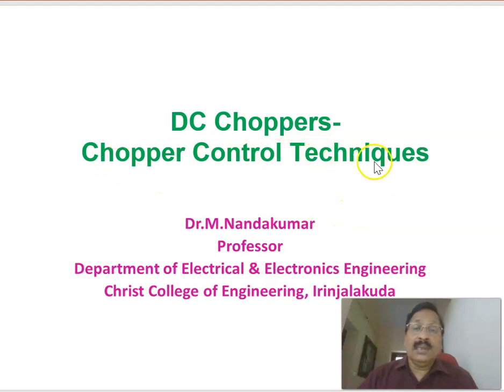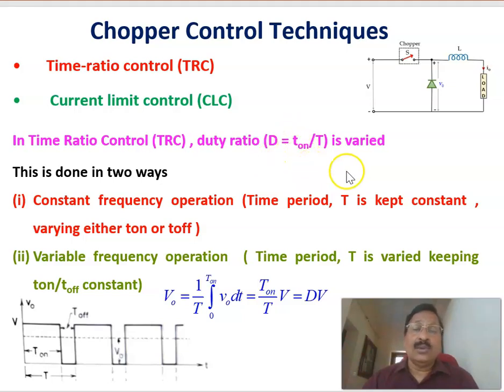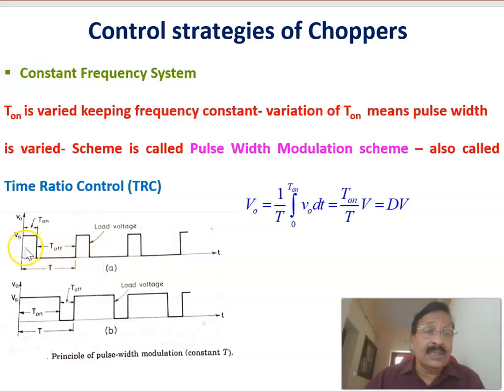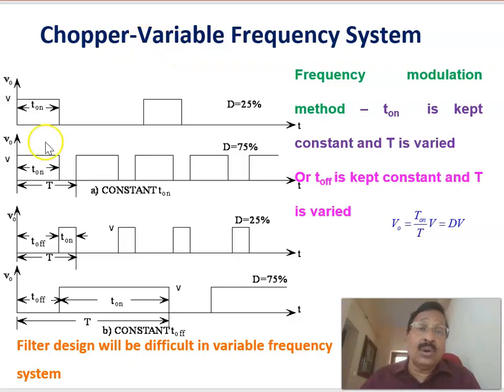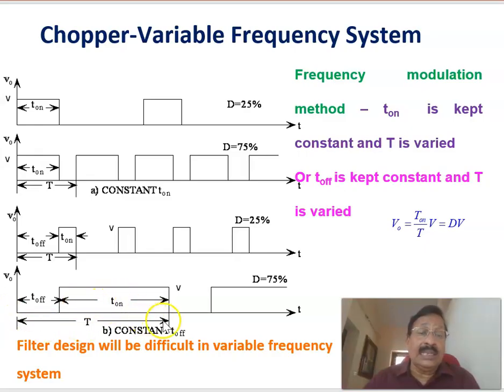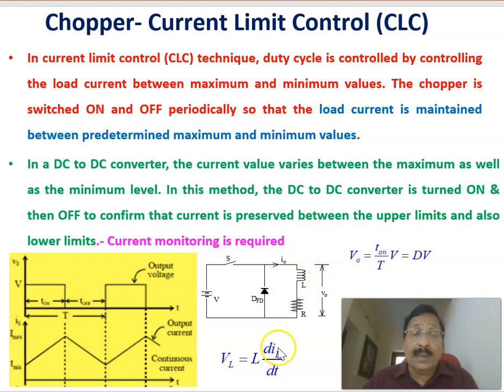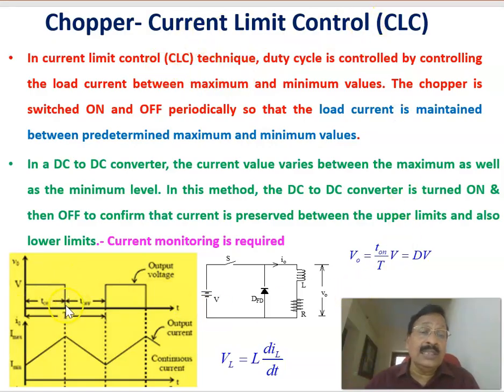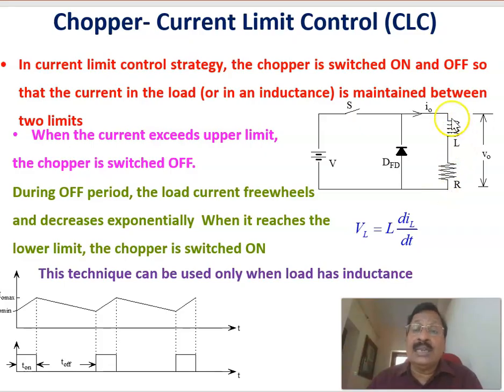Chopper Control Techniques